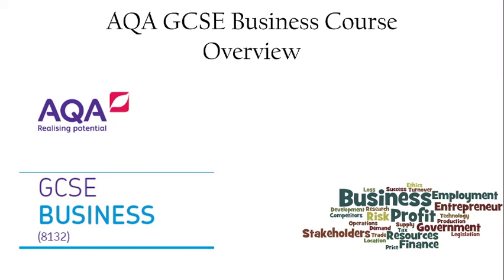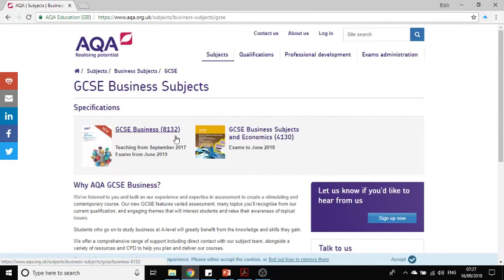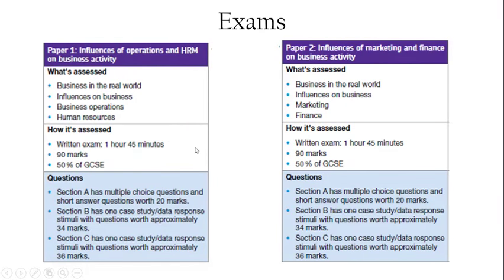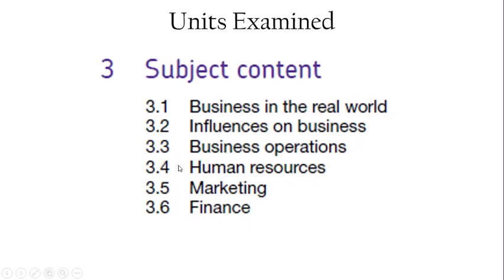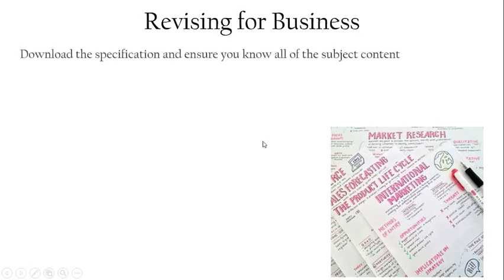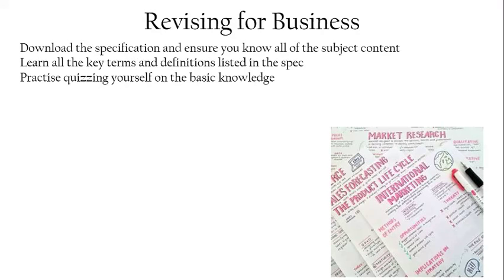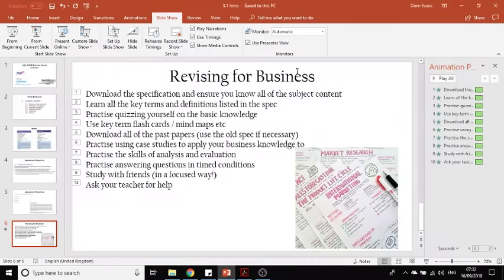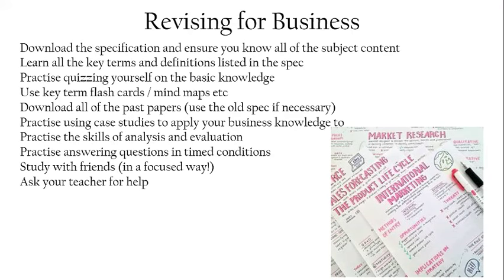1 GCSE Business Intro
This video is a brief introduction to AQA's GCSE Business course.